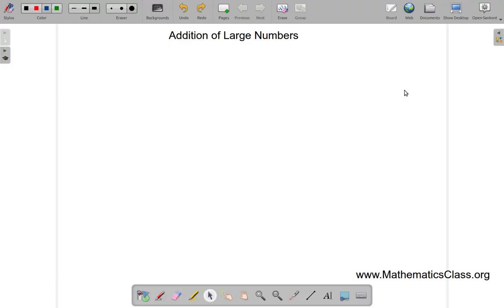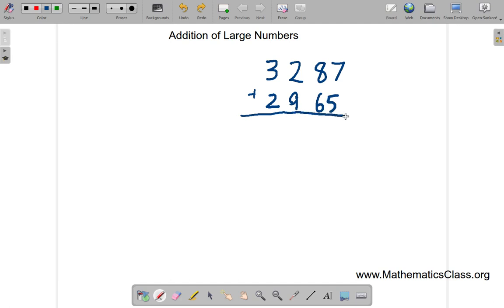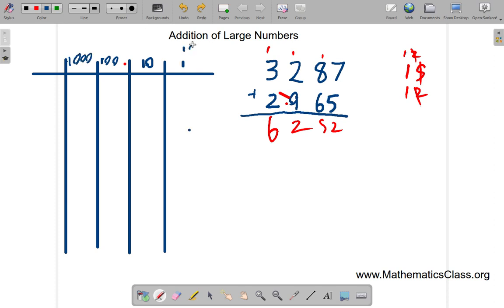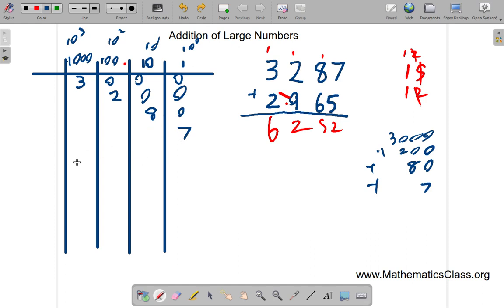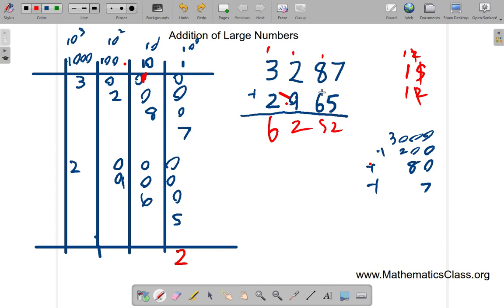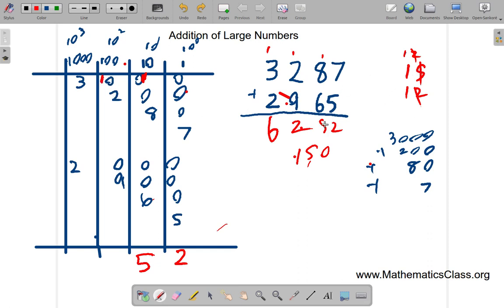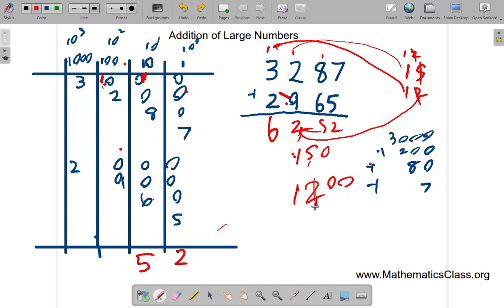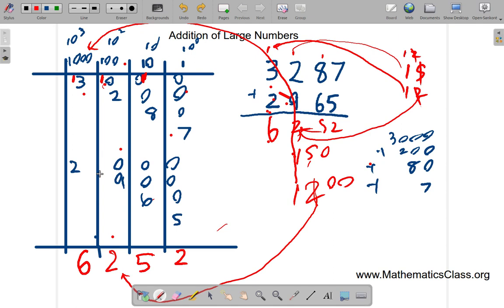Addition of Large Numbers - CSEC Mathematics